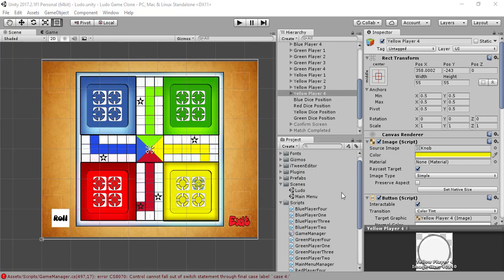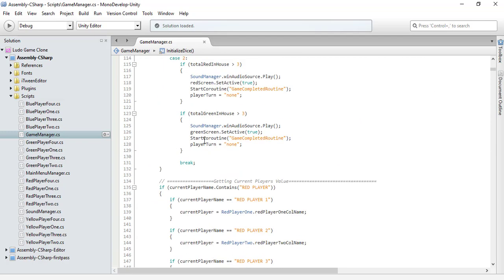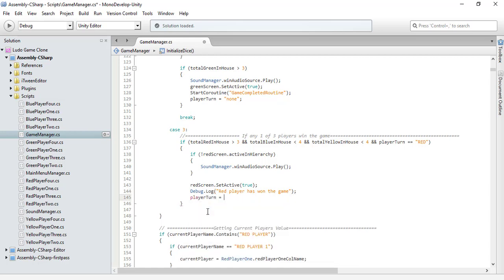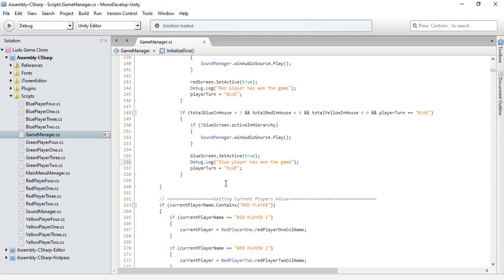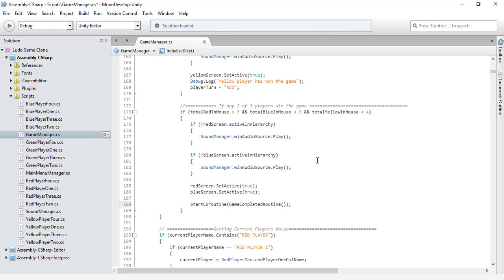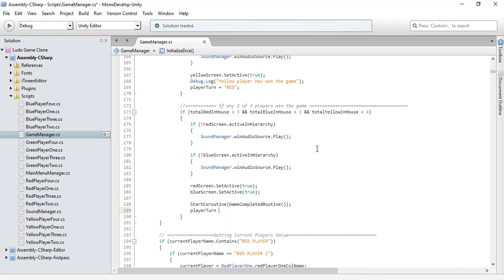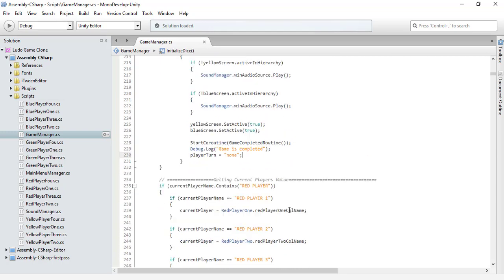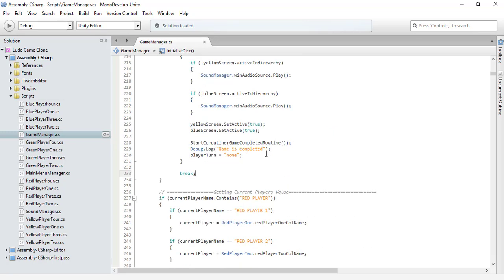How to make Ludo Game in Unity Part 41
In this tutorial i have written the code for the winning situation if we are playing a 3 players game then if 1 of 3 players win the game then we need to switch the player turn and then if 2 of 3 players win the game then the game is completed. If you do have problems in understanding anything in this tutorial mention the problem in the comments section i will gladly help.